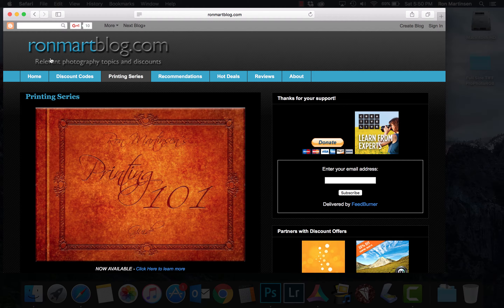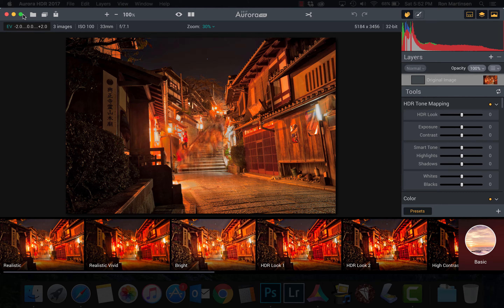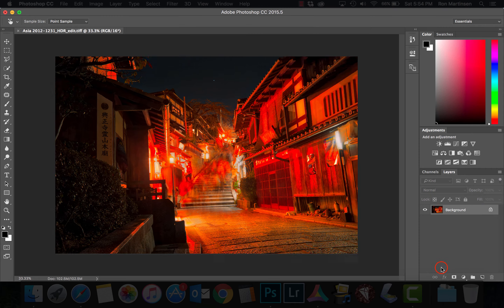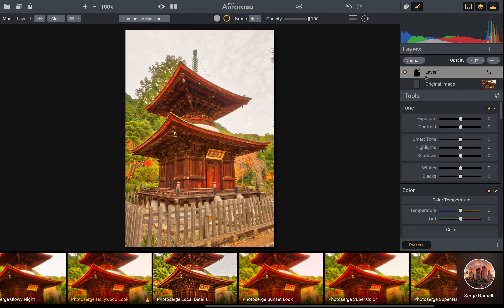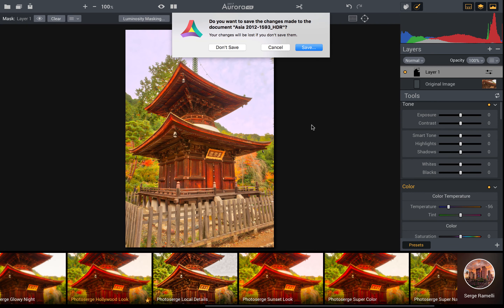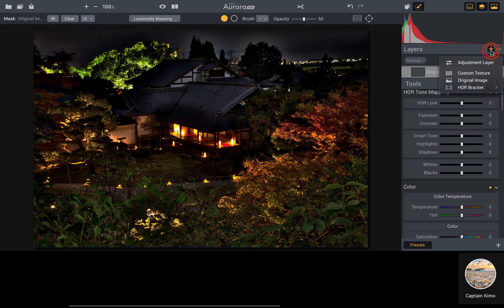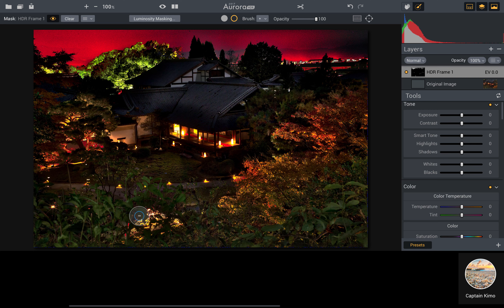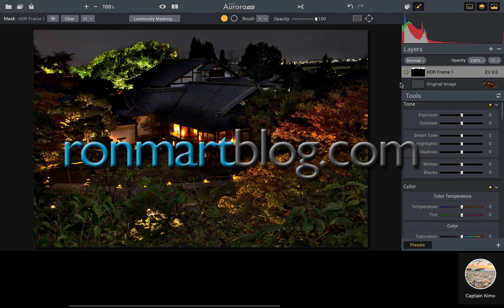Aurora HDR 2017 Tutorial - Ghosting, Luminosity Masks & More (Special Offer)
This video features lessons on ghosting, luminosity masks, unconventional bracketing, and new presets. It also includes integration with Photoshop and Snapheal